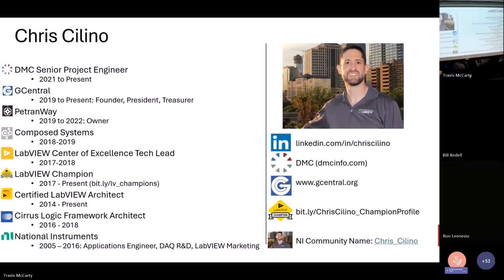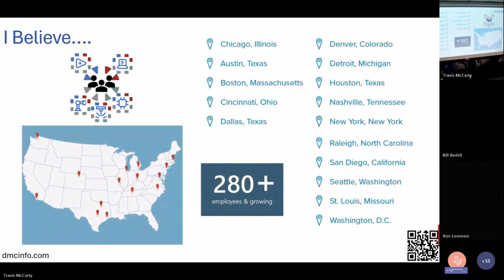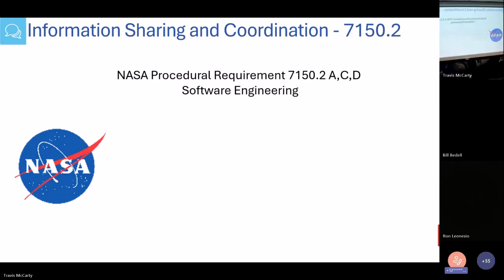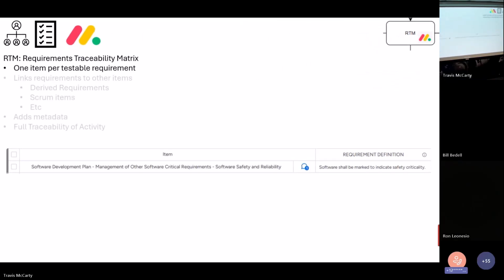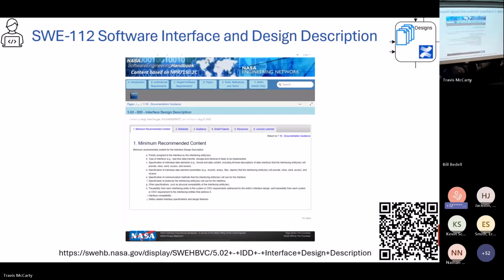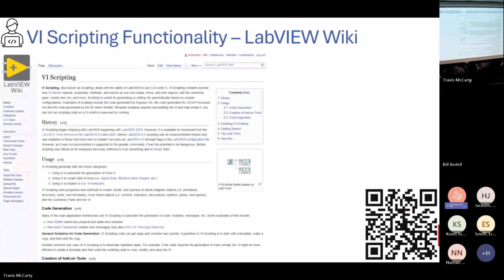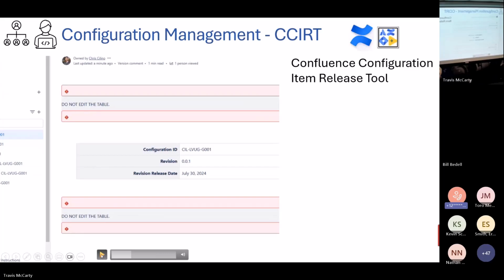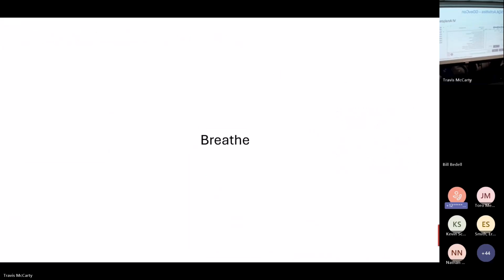NASA LabVIEW User Group Presentation 7150.2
In this presentation, I share my passion for the power of collaborative engineering — and what's possible when teams align around shared goals, clear processes, and the right tools.
As a case study, I walk through my experience leading DMC's software development efforts on the validation system for NASA's Space Launch System (SLS) Booster Obsolescence Life Extension (BOLE) project — one of the most process-intensive programs I've led. I cover how I implemented NASA NPR 7150.2 into DMC's practices: from requirements traceability across 1,000+ system requirements, to authoring the Software Development Plan, to building custom Confluence-based tooling (CCIRT) to manage configuration items at scale.
Whether you're working on space systems or industrial automation, the lessons here apply: great engineering starts with great collaboration.